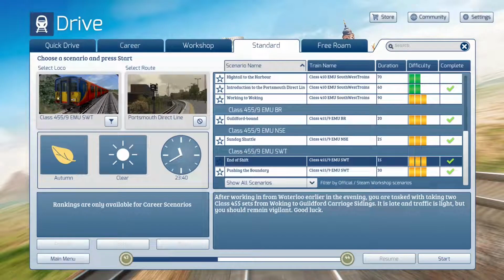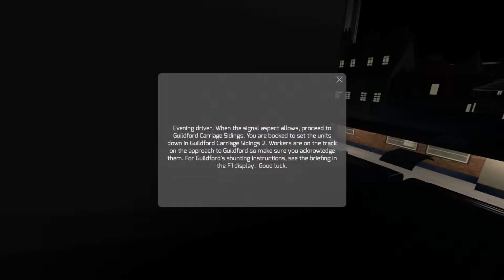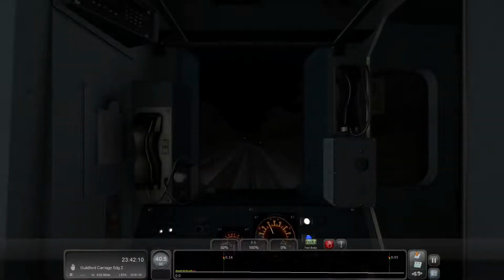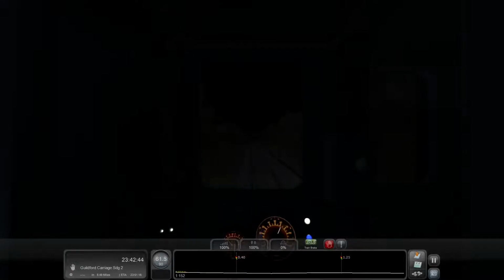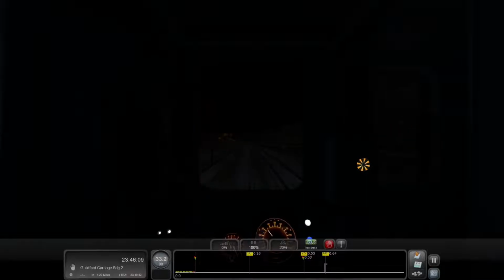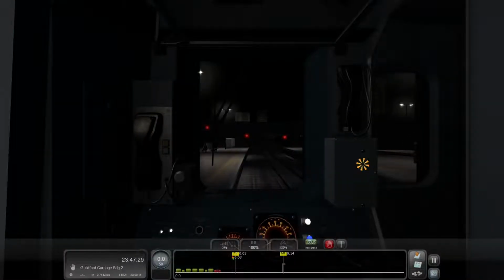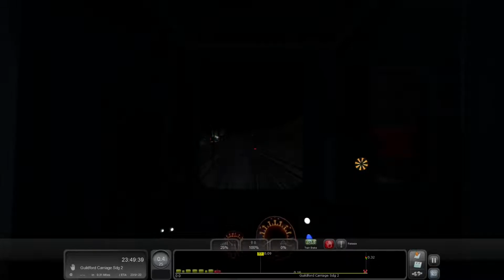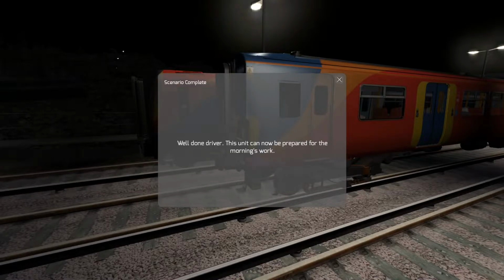End of Shift (Portsmouth Direct Line)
The Class 455 is a stalwart of the South Western Main Line.  While planned to be replaced in 2021 with the Class 701, they are still a mainstay of the line to this day.  Today, we will take one to Guildford at the end of a long day.

No chapters as this is a single short task.